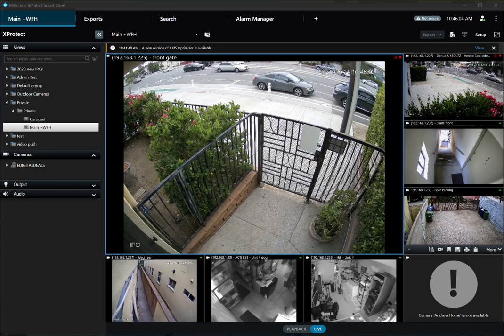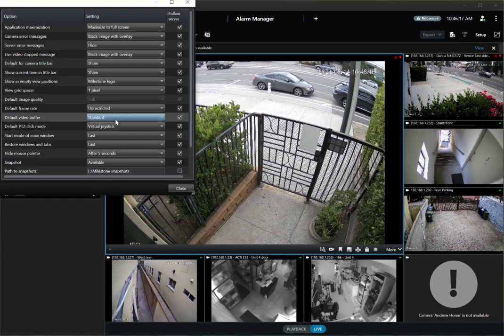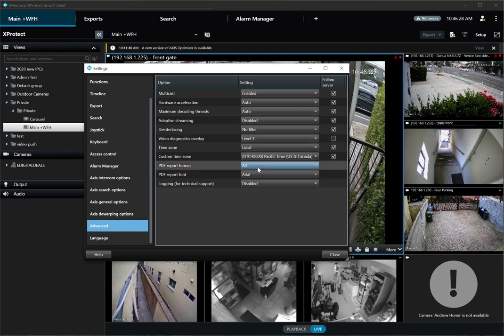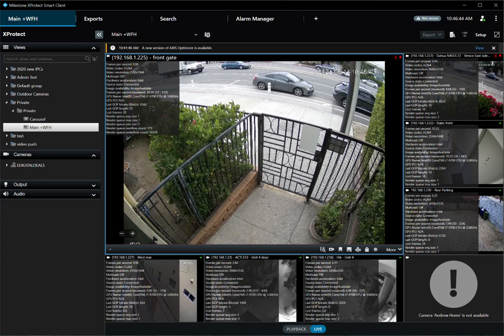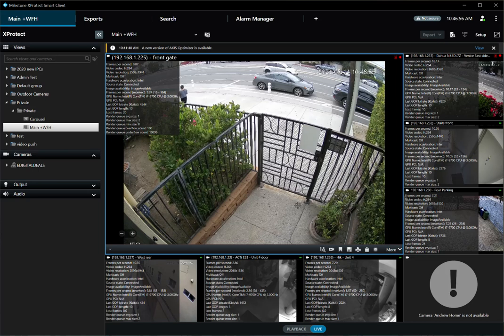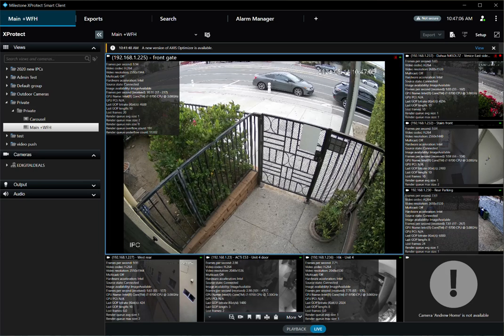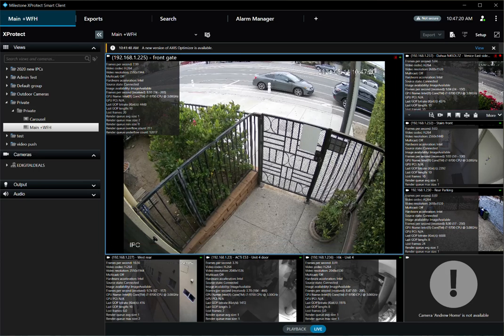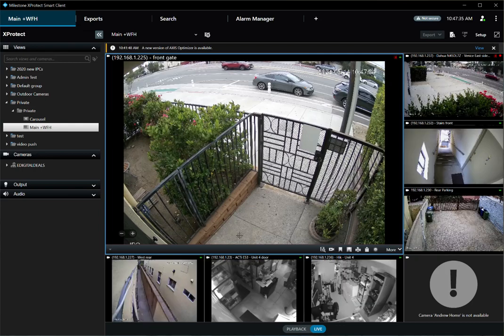How to Enable Diagnostic Overlay in Milestone Smart Client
How to Enable Diagnostic Overlay in Milestone Smart Client to see CODEC, frame rate, resolution, bit rate, multicast, and more.